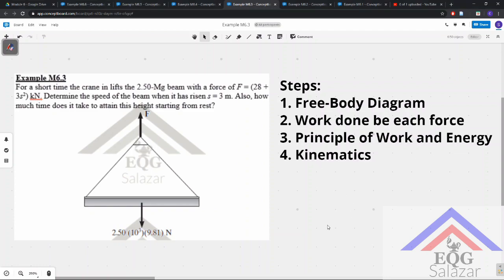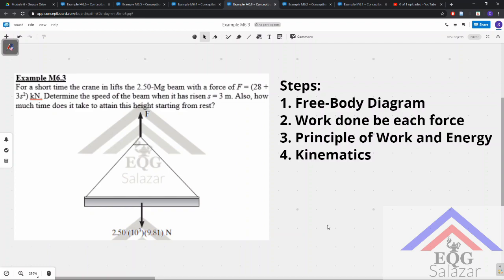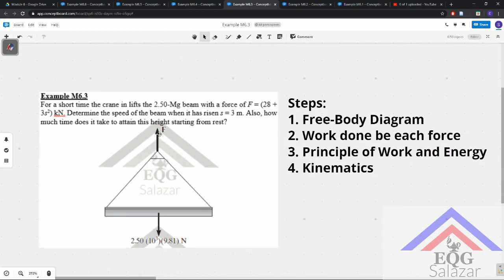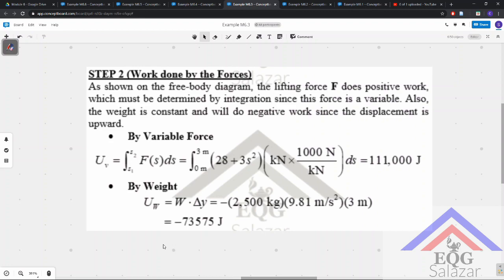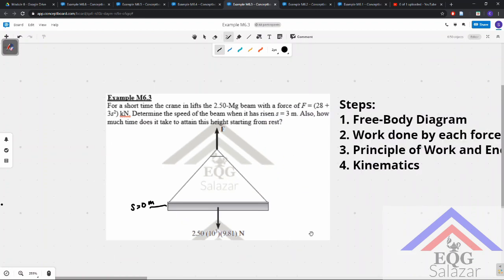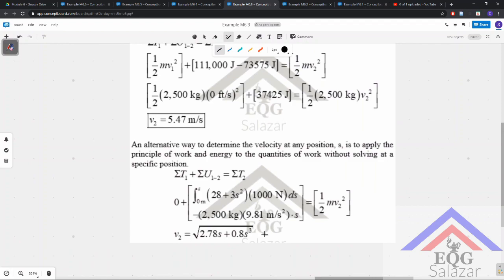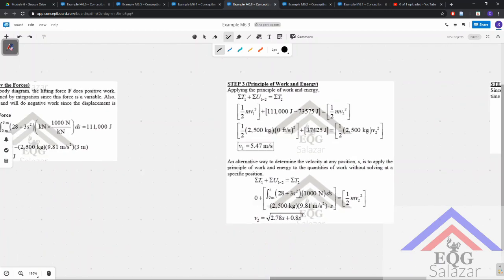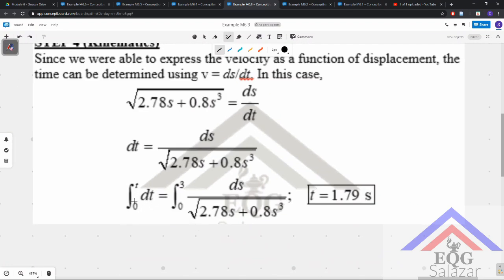Dynamics M6V3 Example M6 3